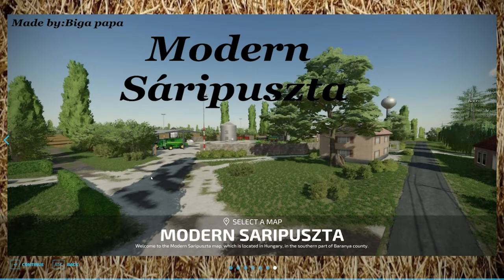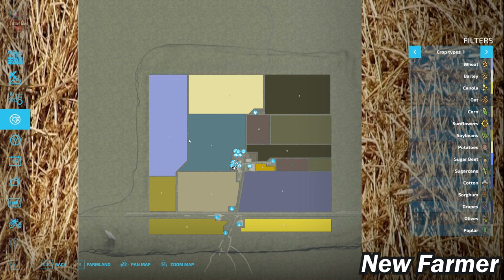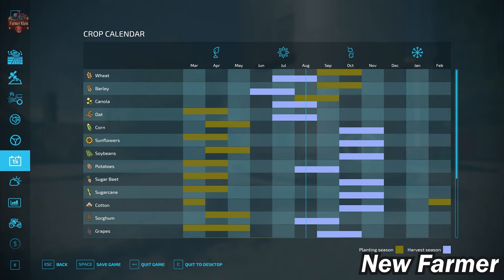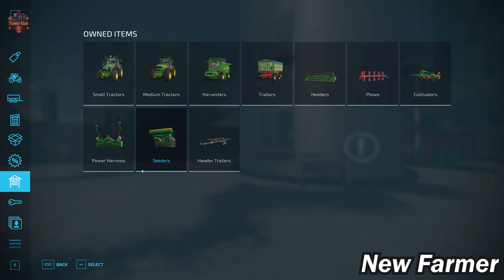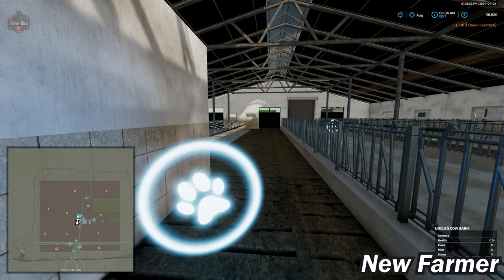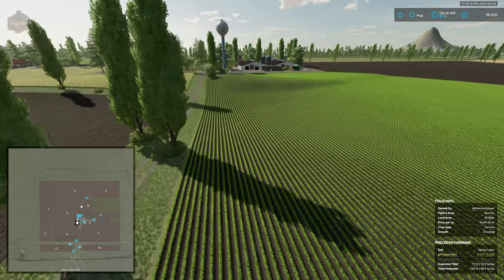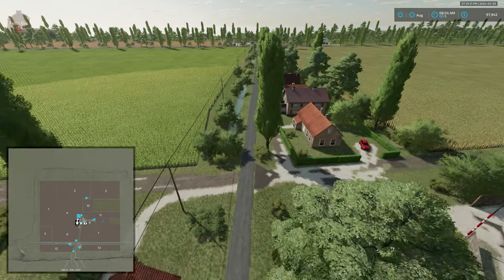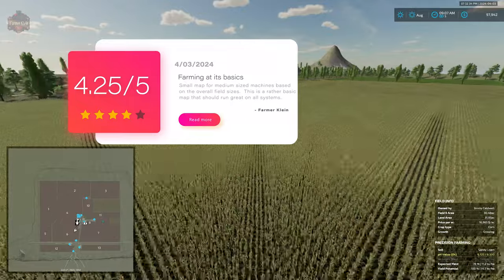Modern Saripuszta | Map Tour | Farming Simulator 22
00:00:00 Start
00:00:22 Intro
00:02:28 PDA, Sell points, Starting land
00:06:24 Starting Equipment
00:07:11 Farm tour
00:10:03 Fly Over

Welcome to the Modern Saripuszta map, which is located in Hungary, in the southern part of Baranya County.
-Saripuszta lived its heyday in the 1970s and 1980s.
-The mere works were carried out by the workers living there. Cattle breeding and the cultivation of the surrounding large fields were the main work.
-13. land can be found from 0.7ha to 17ha
-2. meadow
- 2 cow barns, 140 cows
-lime, seed and fertilizer purchase point
- car and pedestrian traffic
-5 points of sale
-The map is suitable for multiplayer mode.
-Have fun on the map

Thank you for downloading.

Manufacturer None
Category Map
Author Biga papa
Size 146.39 MB
Version 1.0.0.0
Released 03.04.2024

Games and Online Game Stores

Giants Software - Partner Code: FarmerKlein